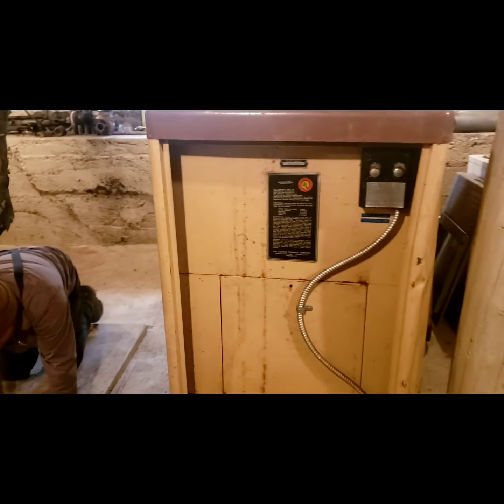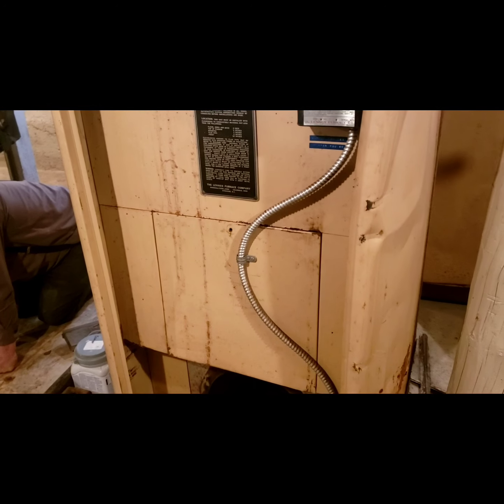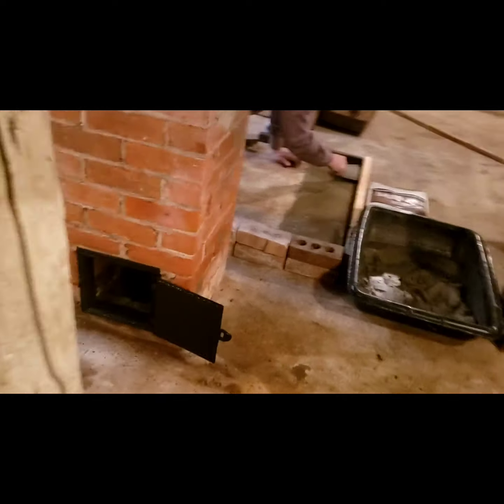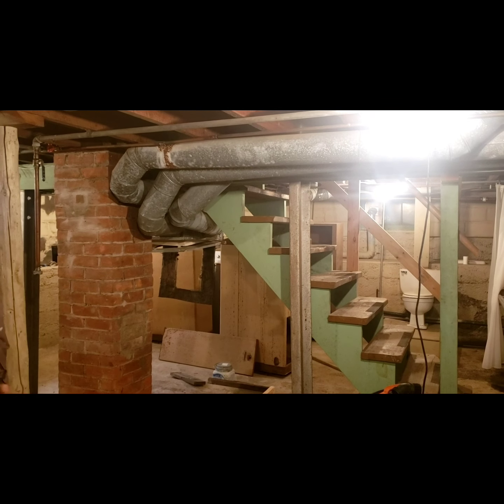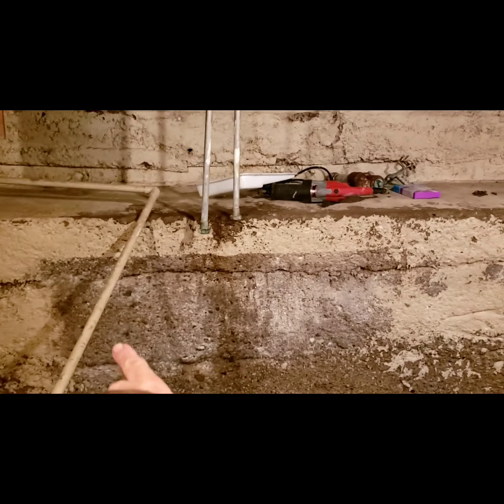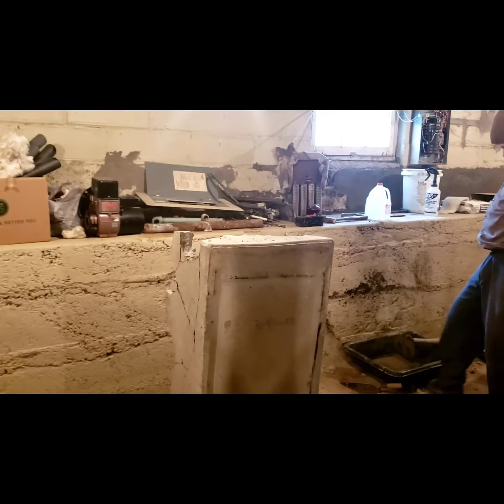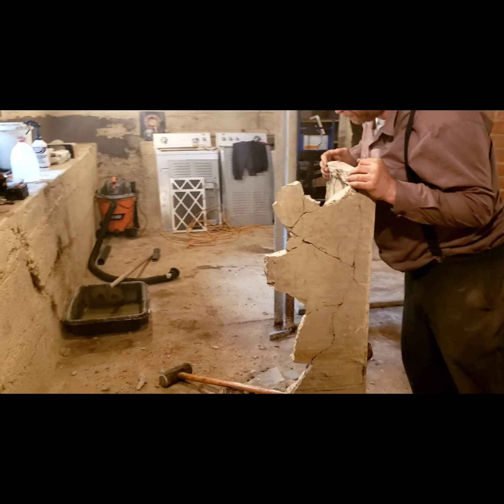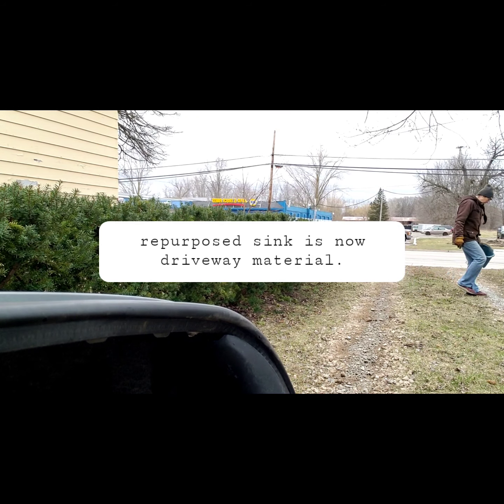DIY Cellar basement improvements | Removing concrete laundry wash tub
Welcome back to the channel. Enjoy todays project as we get into informative repairs, money saving, and thrifty ways to help you in your projects.
Links:
Concrete mix
Mortar Mix